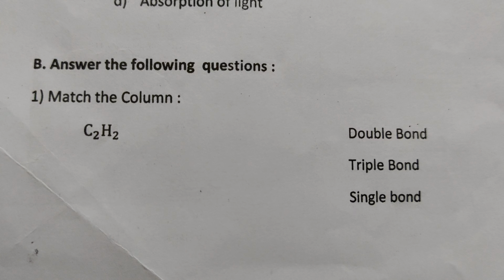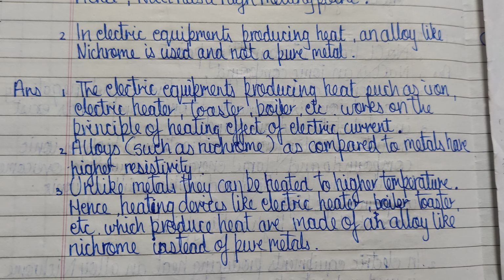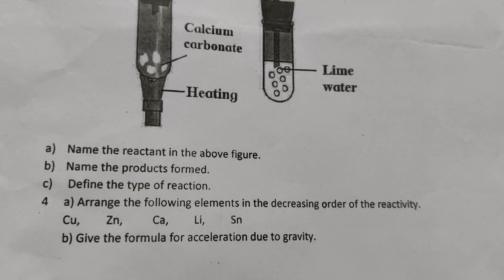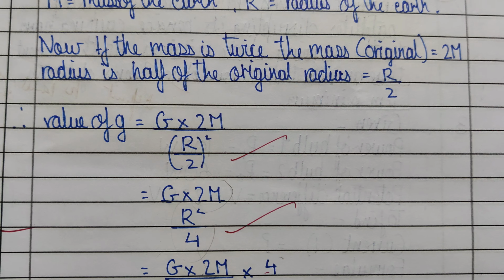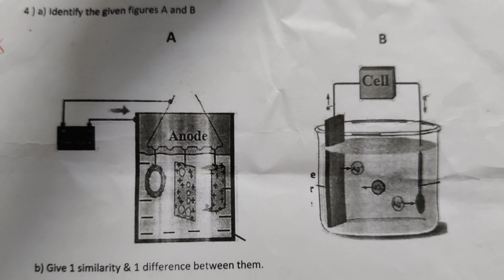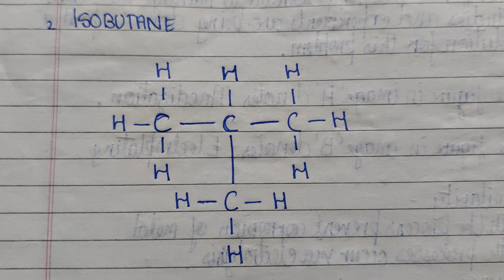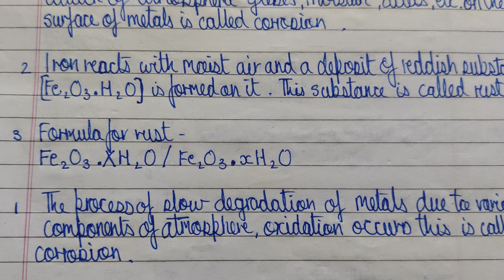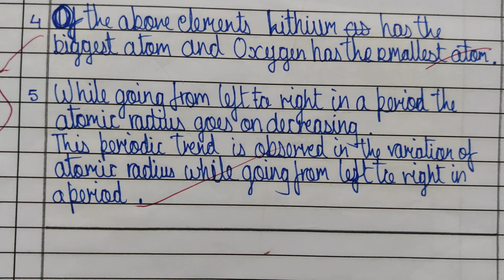SCIENCE 1 GRADE 10 SSC QUESTION ANSWERS